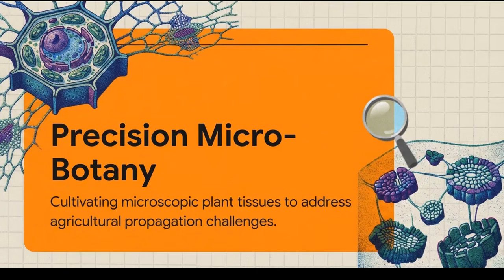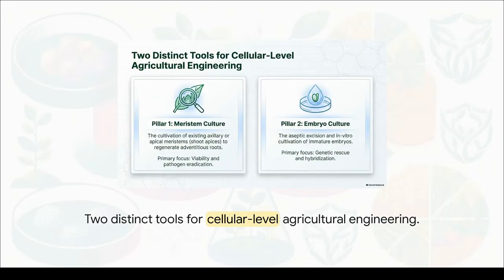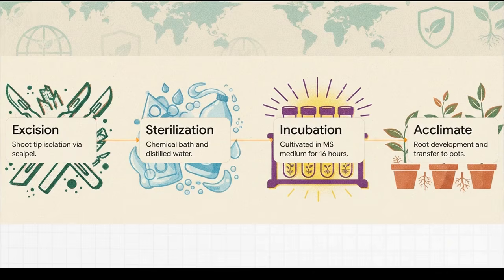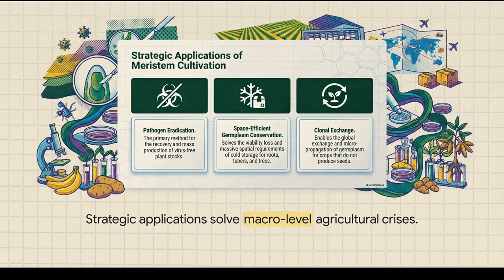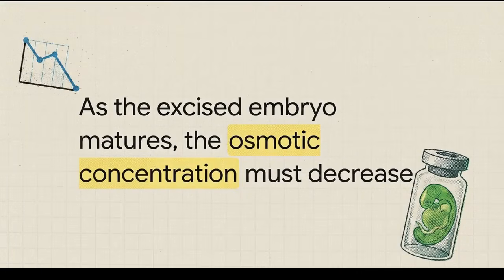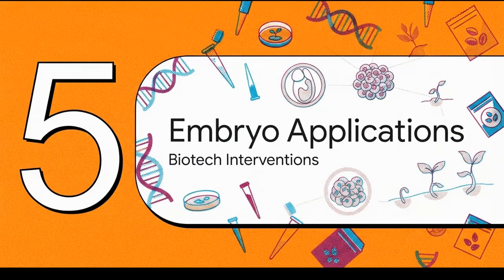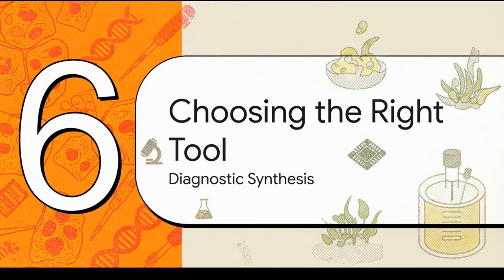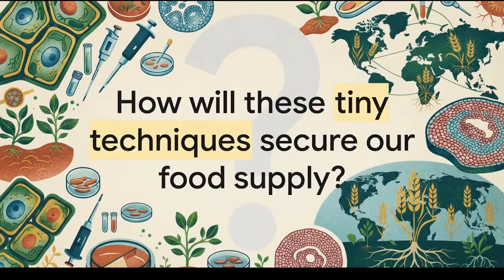Meristem and Embryo Culture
It explains the brief concepts on meristem culture and embryo culture along with its importance and applications.